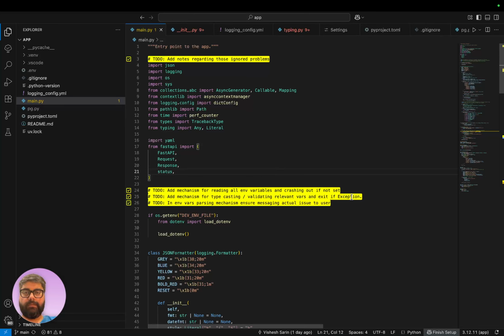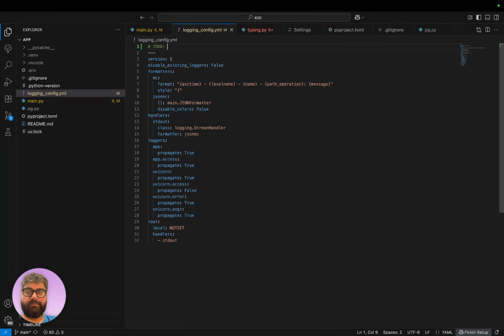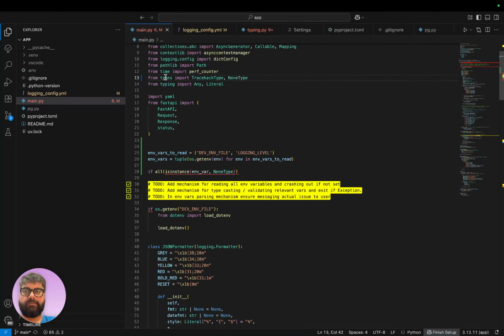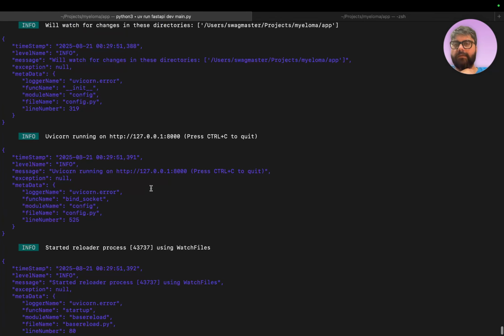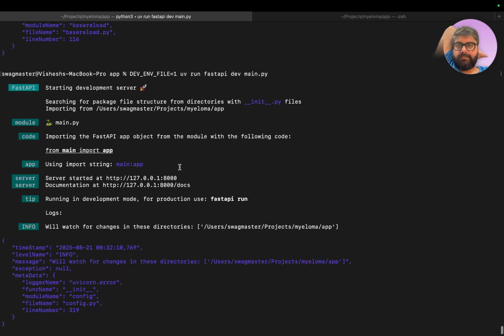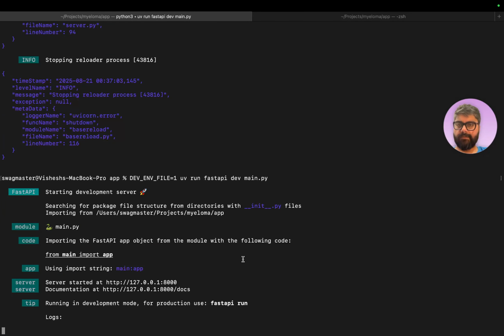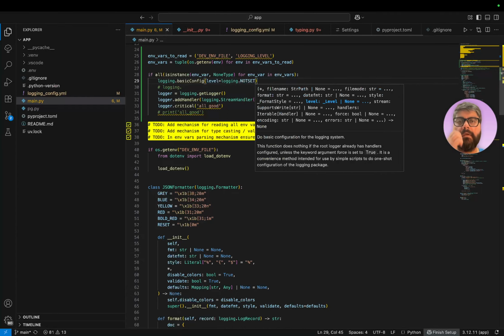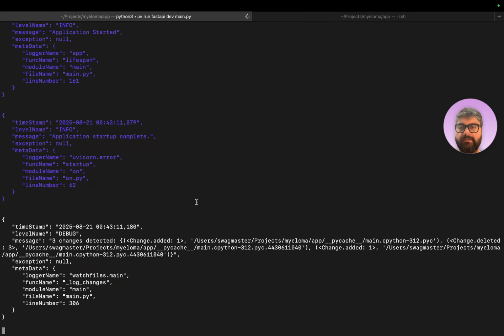IDIOTA - Building Apps with FastAPI - Episode 17